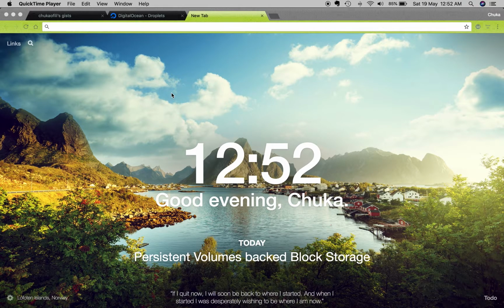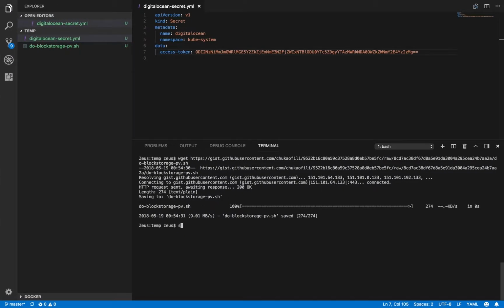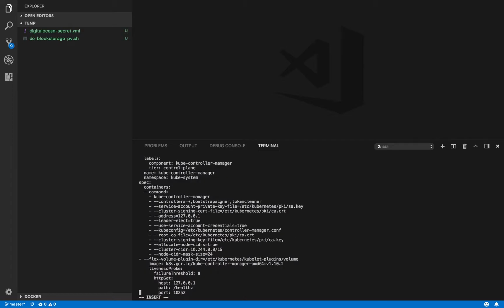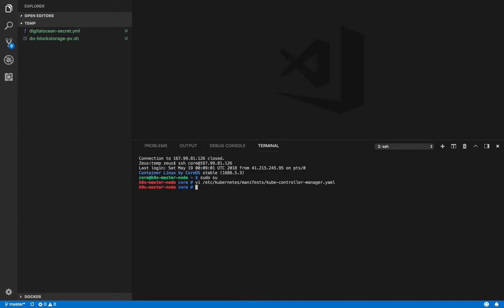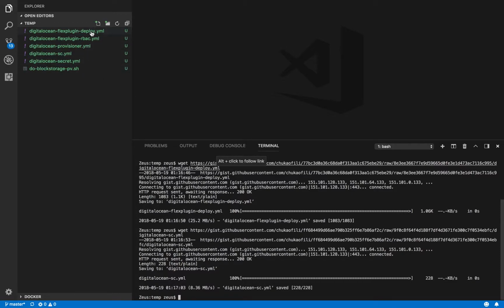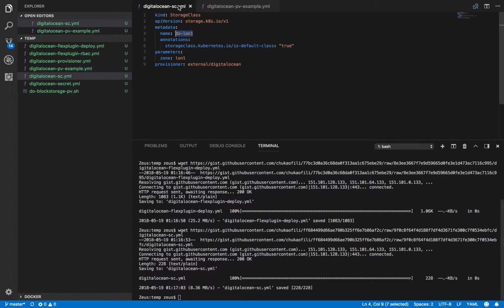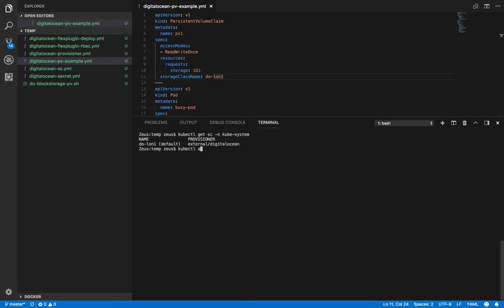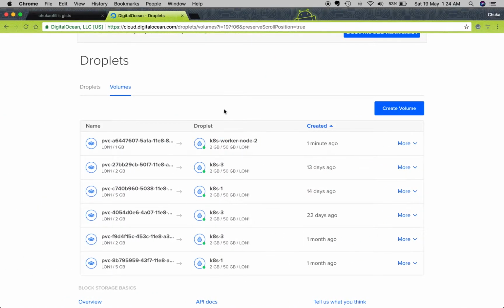Persistent Volume Support Using DigitalOcean Block Storage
This is the 2nd part in our $65 Kubernetes Cluster on DigitalOcean series, you can goto Part I to read on how to setup your cluster if you haven't done so yet.